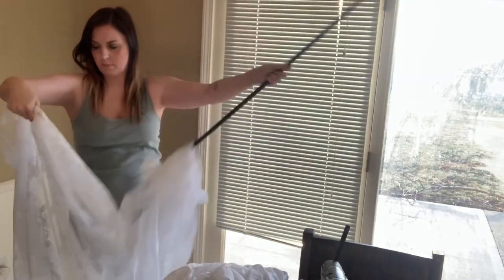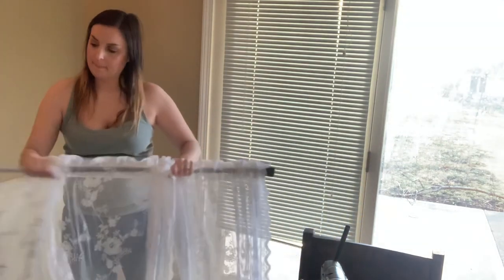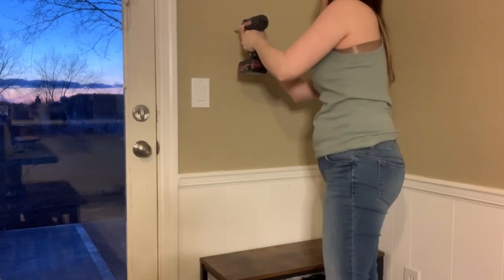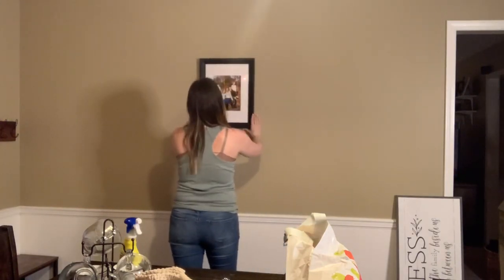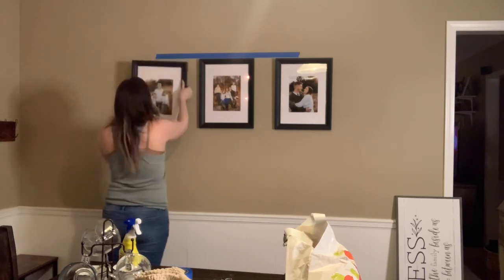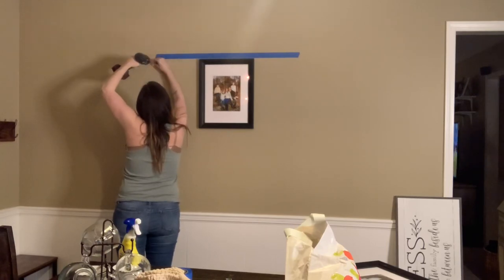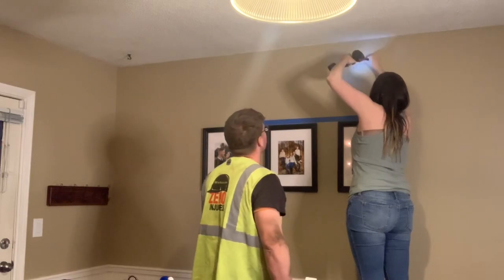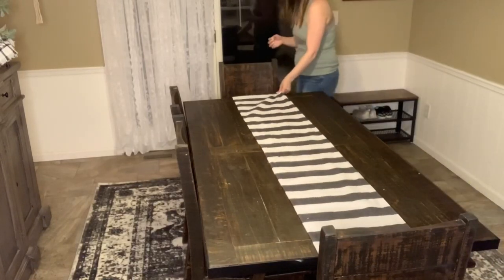Coffee Bar DIY & Dining Room Makeover!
Hi everyone! In today’s video I make a DIY Coffee Bar & redecorate my dining room! I hope you love it!

The metal & wood Stand is a shelf from Hobby Lobby.

You can shop a lot of my coffee bar on Amazon